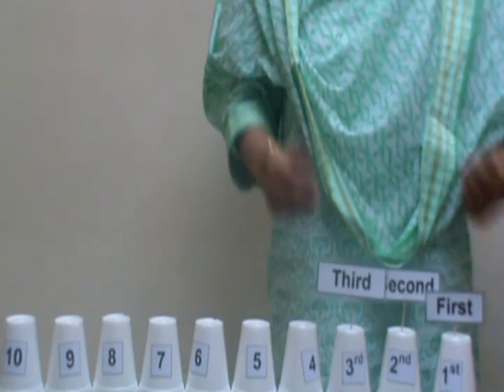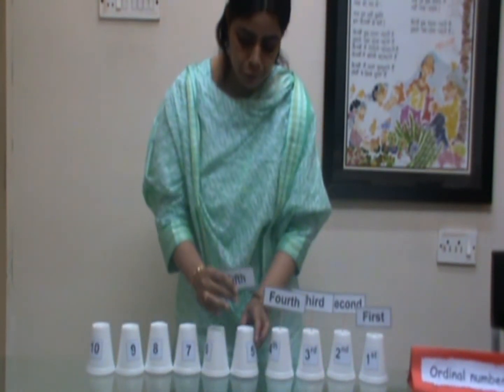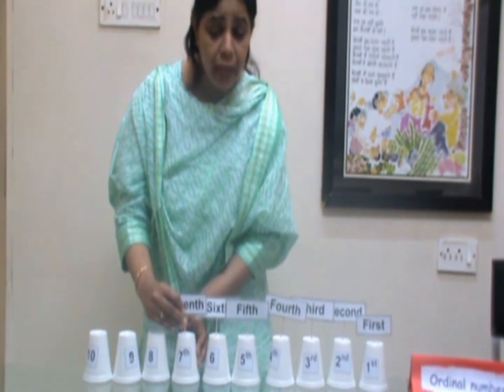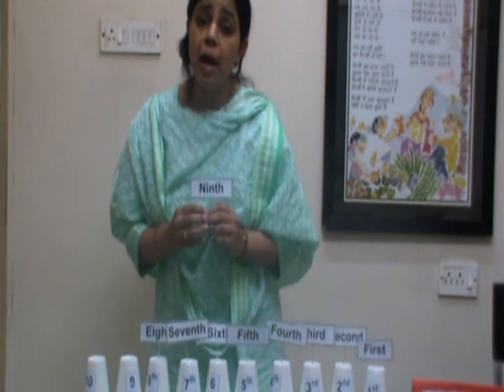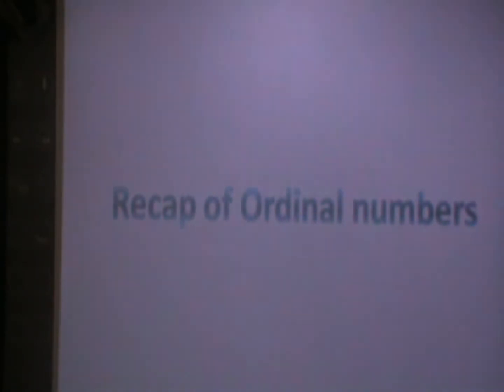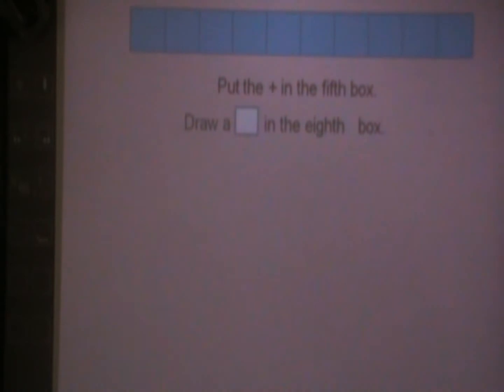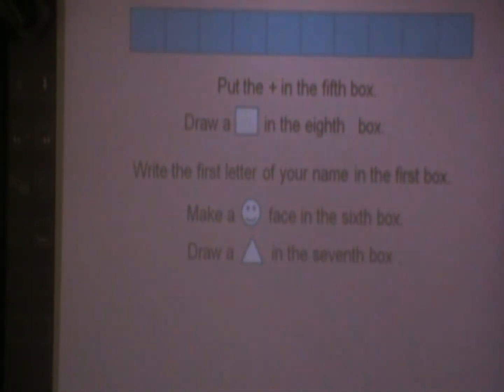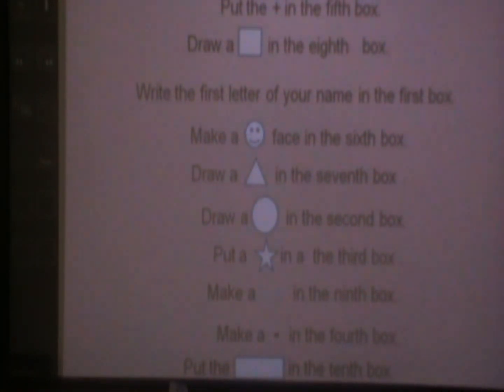CORDINAL NUMBERS.flv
CORDINAL NUMBERS for class 1( CBSE i ) Maths.